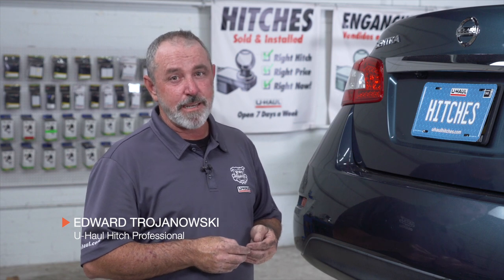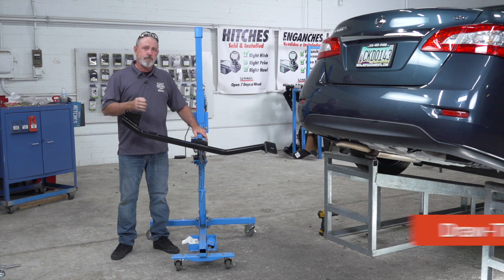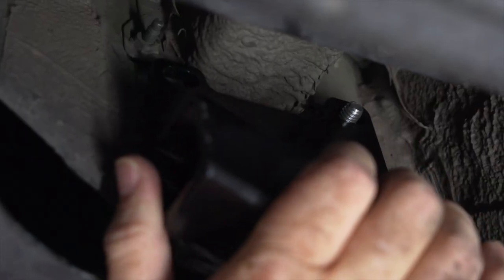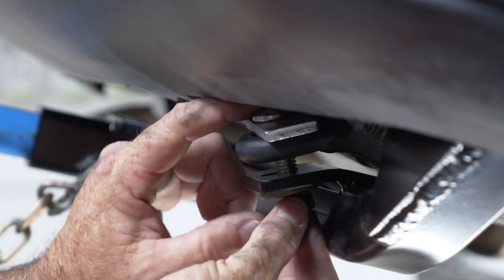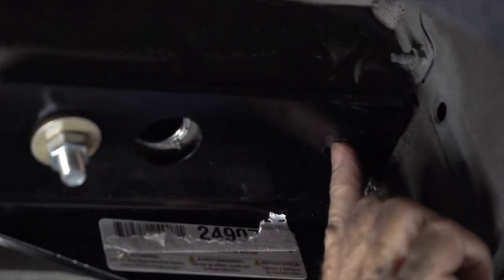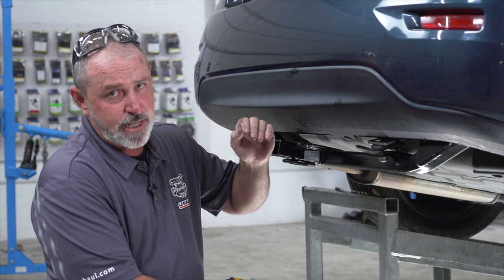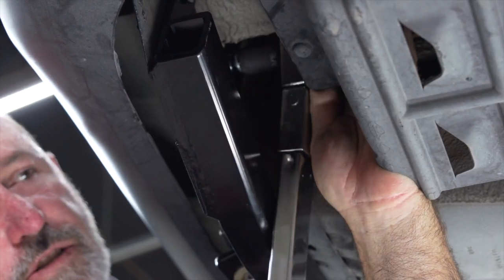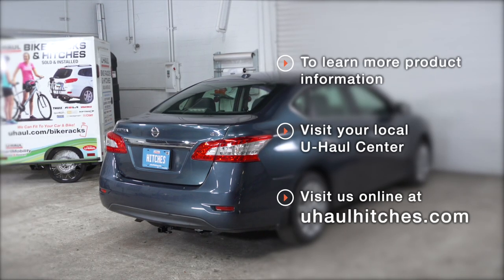2015 Nissan Sentra Trailer Hitch Installation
This video covers the trailer hitch installation for Draw-Tite 24907 on a 2015 Nissan Sentra. Learn how to install your receiver on your 2015 Nissan Sentra from a U-Haul installation professional. With a few tools and our step-by-step instructions, you can complete the installation of Draw-Tite 24907.

To purchase this trailer hitch and other towing accessories for your 2015 Nissan Sentra,

0:00 Intro
0:20 Tool list
0:24 Drill holes for bolts
1:07 Raise hitch into place
1:34 Install hardware
5:38 Torque bolts
6:22 Hitch details and measurements
6:49 Outro